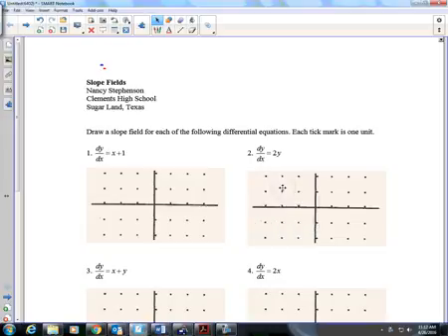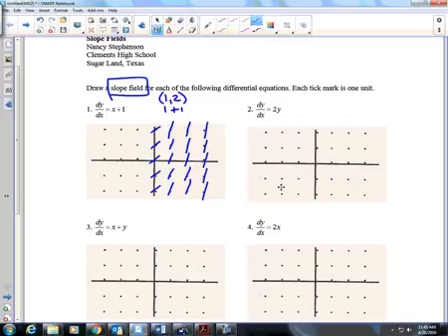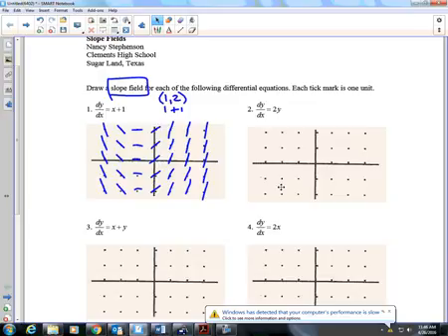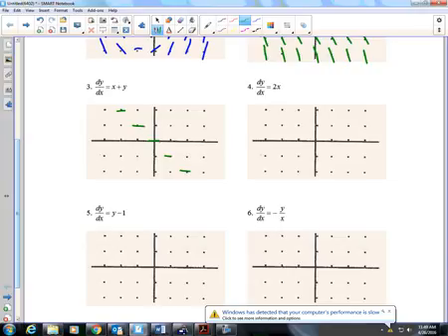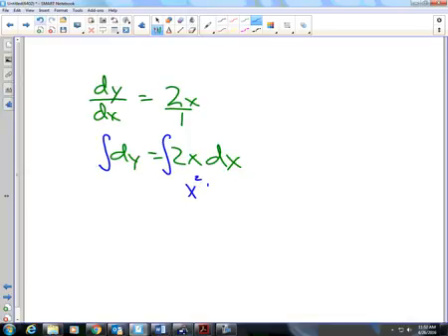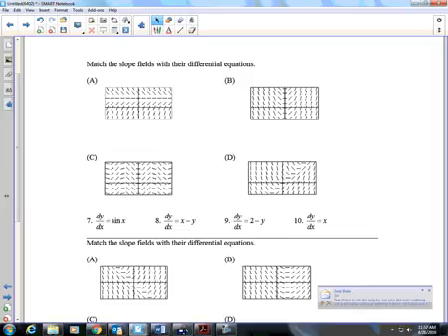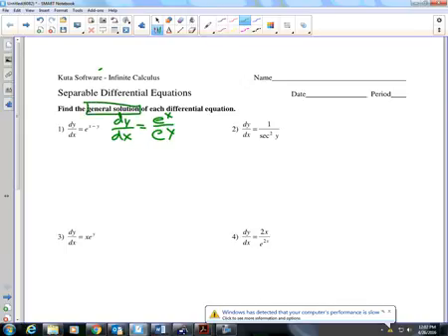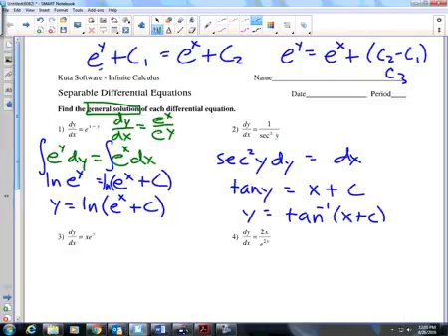Calculus AP Review Slope Fields 2016